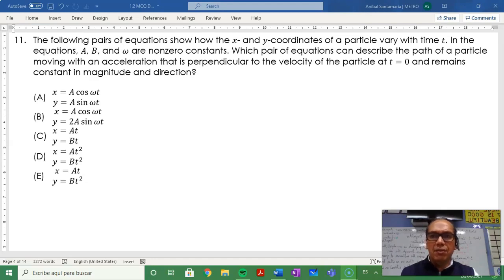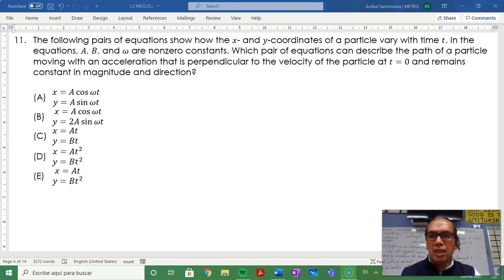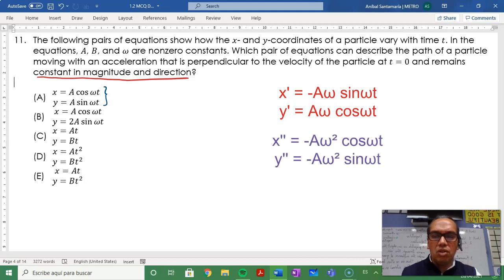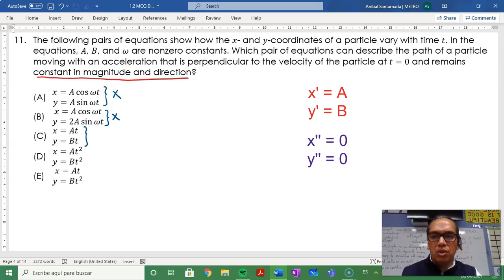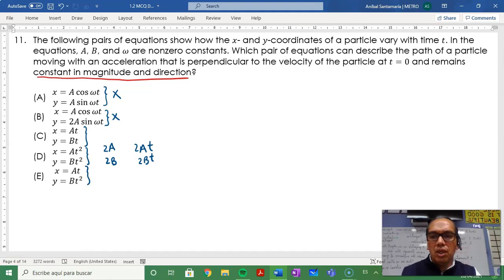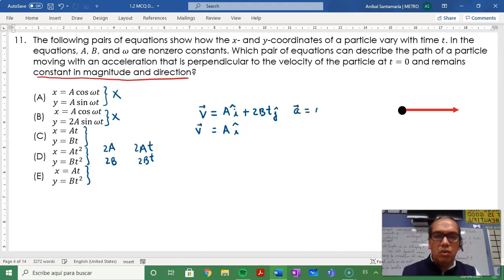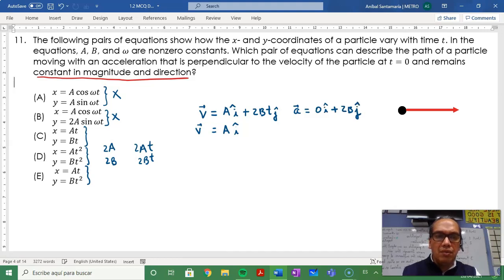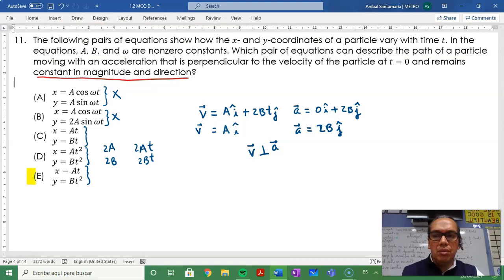Analyzing Position Functions to Get Velocity and Acceleration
1.2-11

Different types of motion are described by different position functions in terms of time.  In this video we discuss how the derivative of each of this functions gives you a tool to analyze the velocity, and the second derivative lets you describe the acceleration of the object.